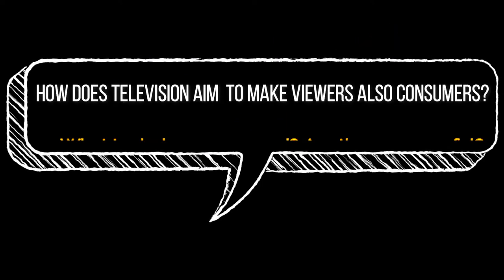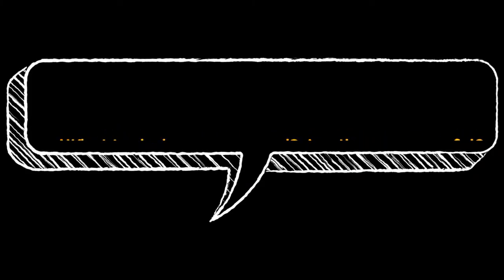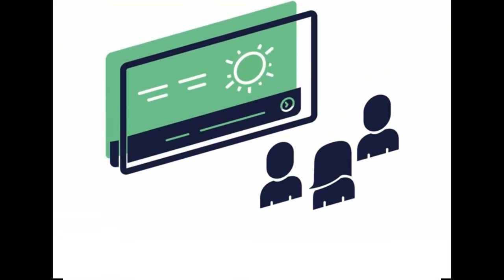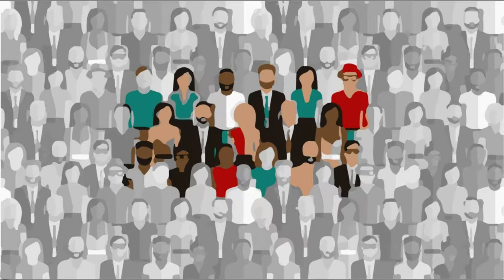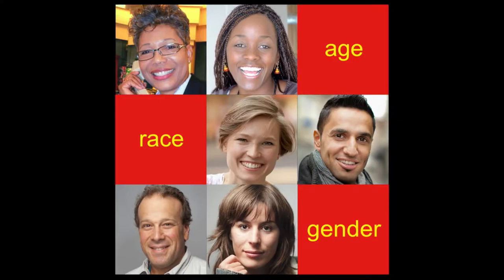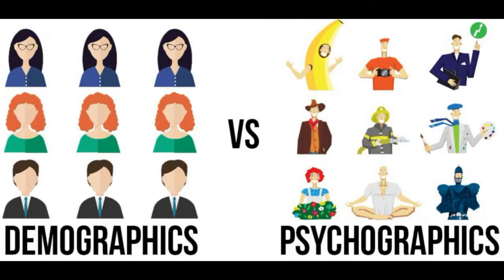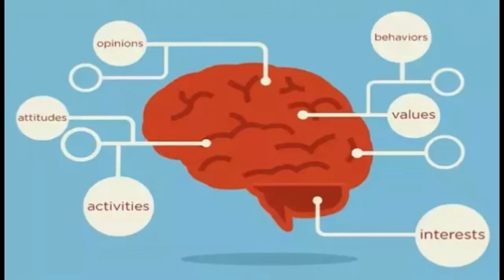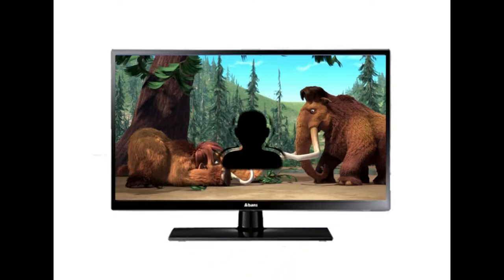The Audience Commodity